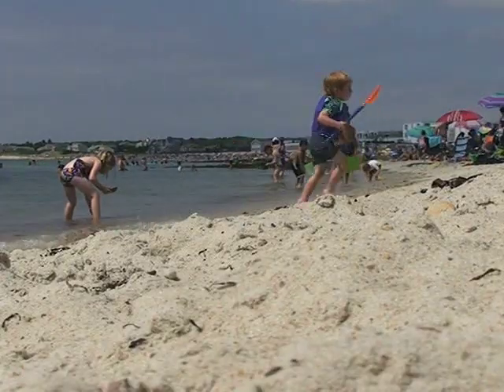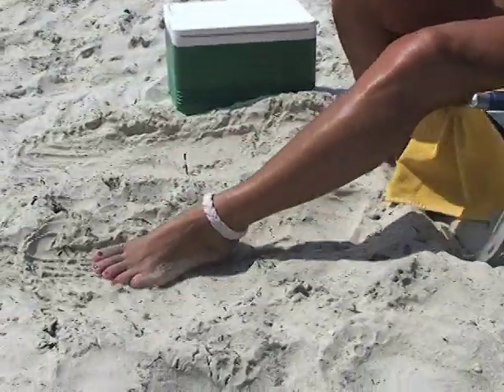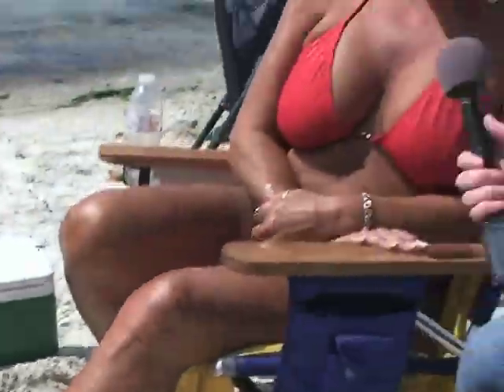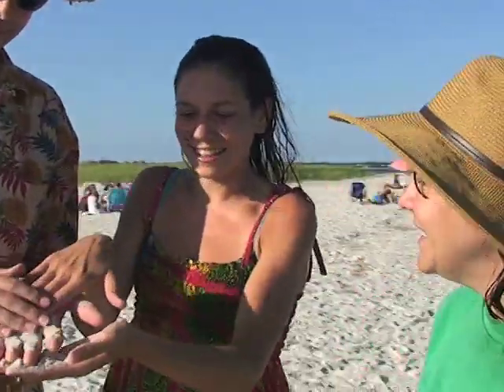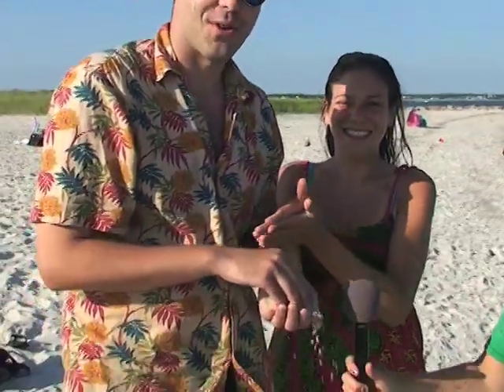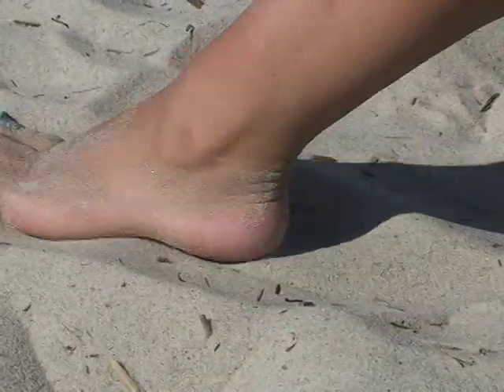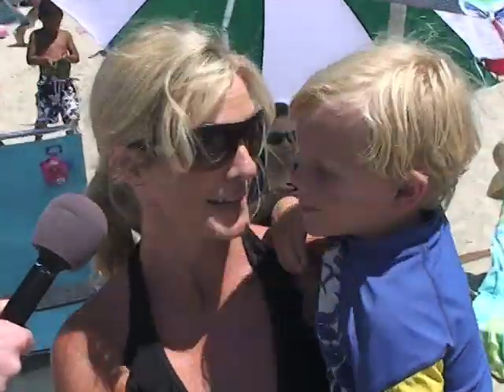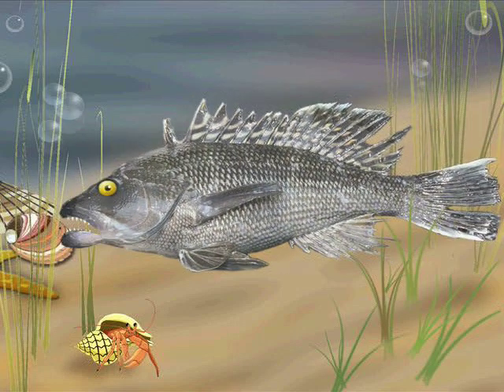CapeCast: The search for silky smooth sand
Today on CapeCast: Plunge your toes into this video adventure where we show you the best beaches to find the smoothest sand. Forget the Caribbean, we've got the finest powdery stuff right here!